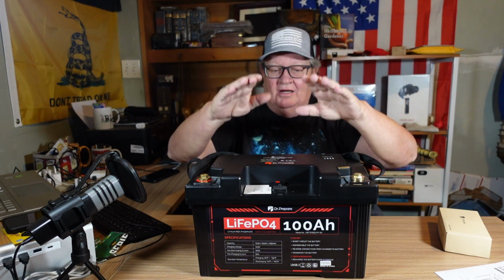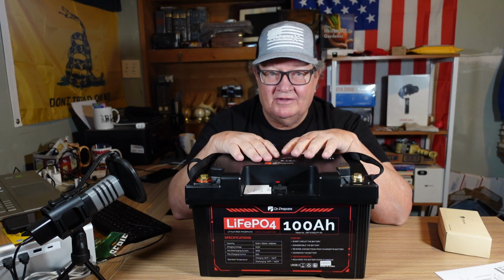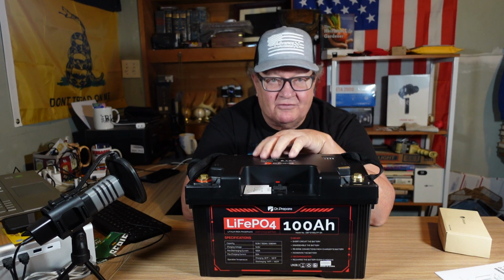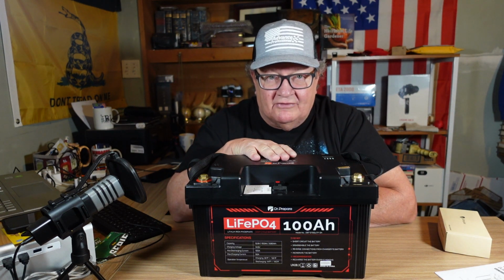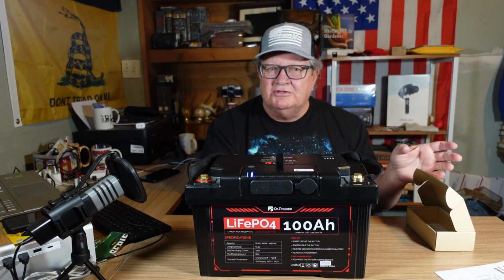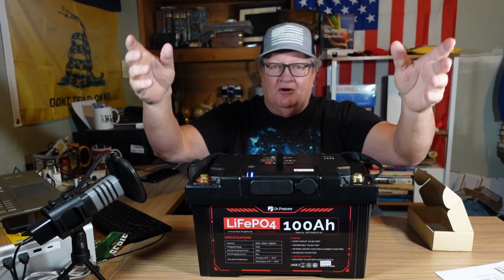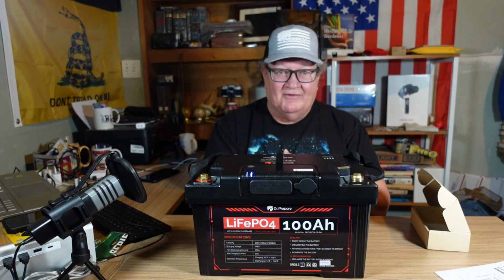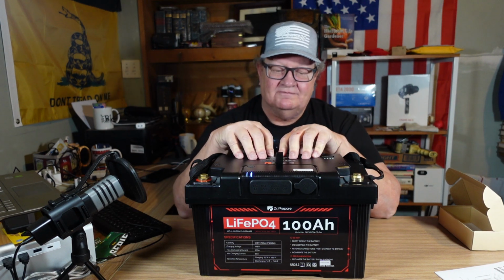Dr Prepare 12V 100 Amp Hr Deep Cycle LiFePO4 Battery / Power Station Combo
My thought of the Dr Prepare 12v Lithium Iron Phosphate Deep Cycle Battery.  100 Amp Hour and doubles as a power station.

Mailing Address -
Joe Waller